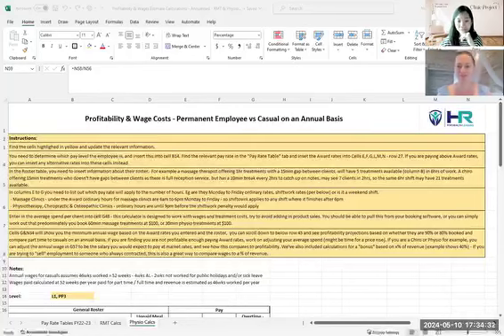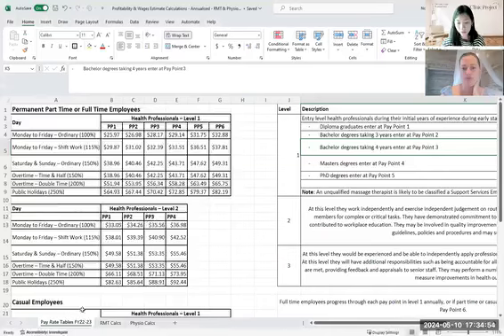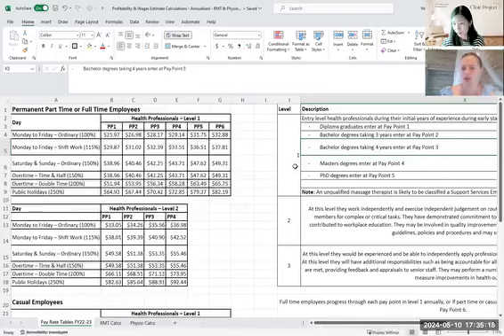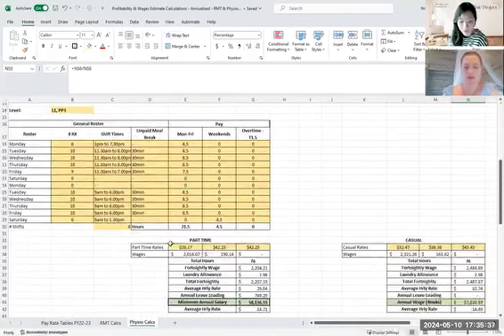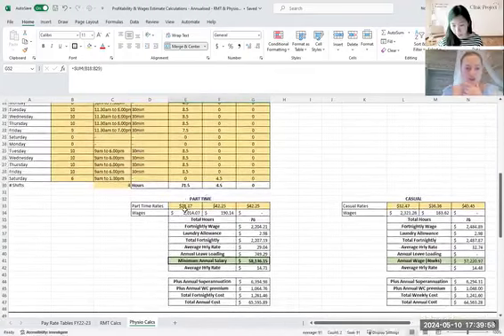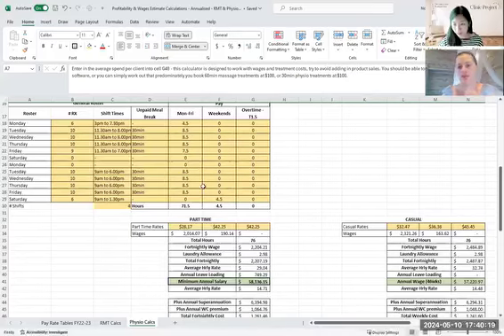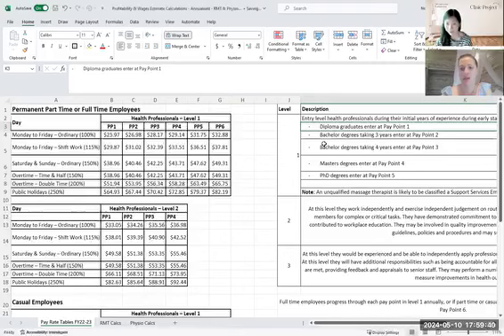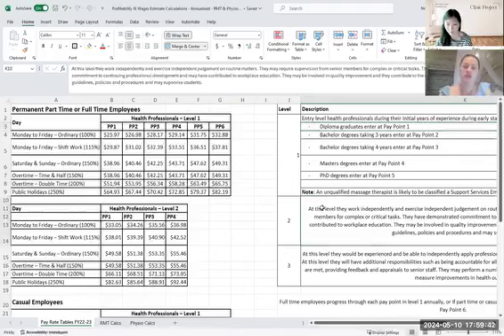How to Boost Your Clinic’s Earnings with a Profitability Calculator!?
If you’re in the health profession, this Profitability Calculator is a game-changer!

What You’ll Learn:
🌟 Understand pay progressions within the Health Professionals & Support Services Award
🌟 Navigate level progressions and what it takes for each practitioner to advance
🌟 Compare part-time vs. casual employment for optimal pay and clinic costs
🌟 Discover how utilization percentage impacts profitability and commissions

Join Norelle and me as we dive deep into this calculator in our 30-minute chat about data and employment trends! 😁

Why You Need a Solid Rewards Pathway:
Creating a transparent Rewards Pathway is crucial for keeping your team motivated and compliant. After updating my own clinic’s pathway, I can confidently say Norelle's calculator is the perfect tool to help you meet your obligations as an employer.

Your Rewards Pathway should include:
🌿 Pay progressions aligned with the Awards
🌿 Clear expectations for your team
🌿 Career pathways and growth opportunities
🌿 Leadership, senior, and profit-sharing options, if available

🔗 Want to play with the calculator? Don’t forget to check out the video and join our Facebook group👇 for more guides, tips, and resources to elevate your clinic management game!